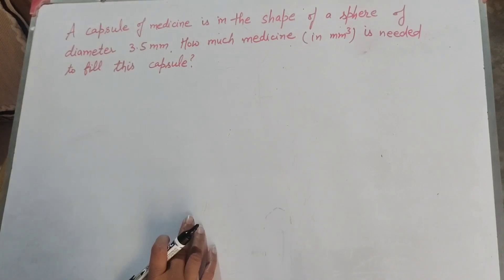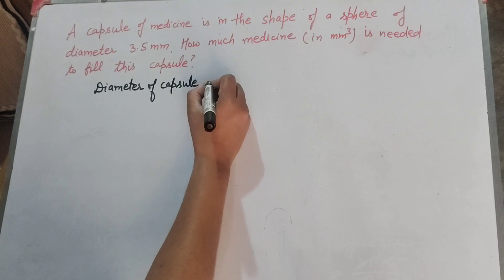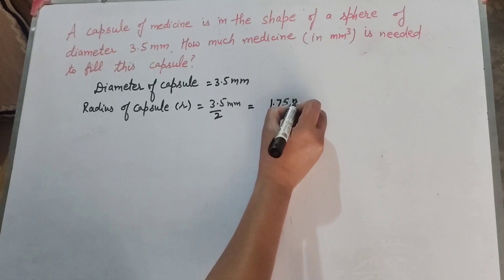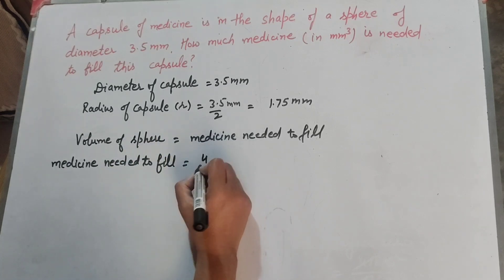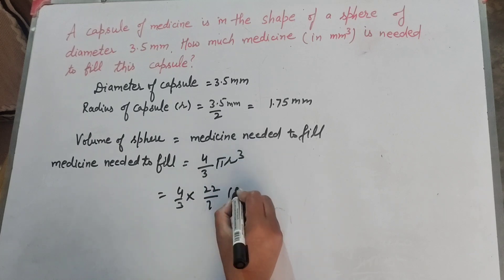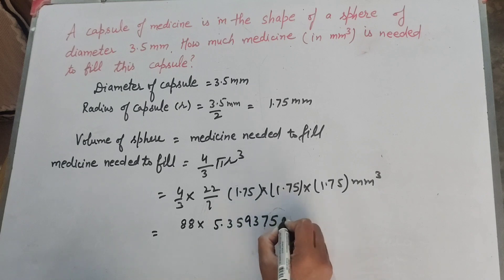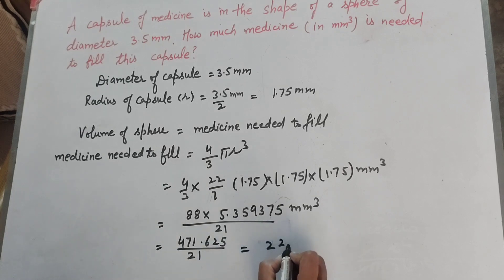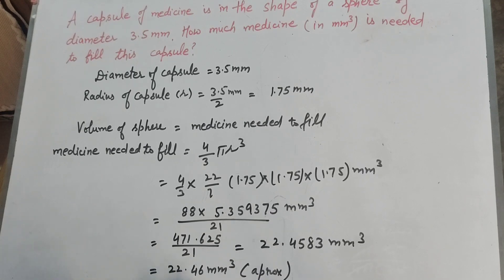A capsule of medicine is the shape of sphere of diameter 3.5mm How much medicine needed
Book NCERT
A capsule of medicine is in the shape of sphere of diameter 3.5mm. How much medicine ( in mm³) is needed to fill this capsule?
Topic :-  volume of sphere

Content cover

Capsule is in the form of sphere of diameter 3.5 mm

Thanku.